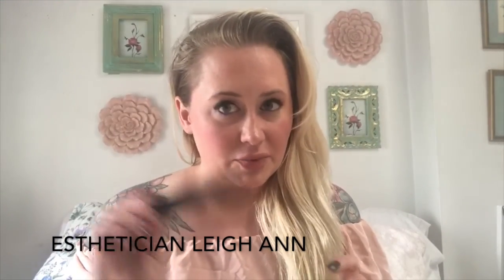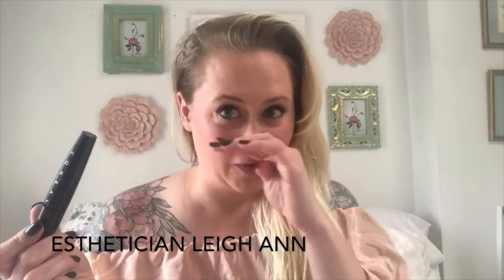Body+Beauty Lab Mascara Tutorial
Body+Beauty Lab Esthetician Leigh Ann provides you with advice on one of her favorite makeup products - Mascara!